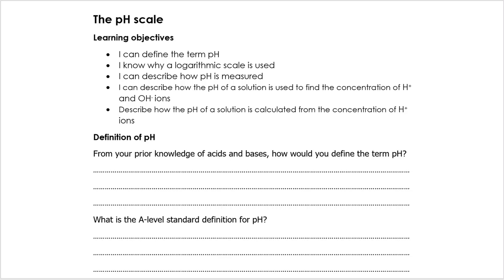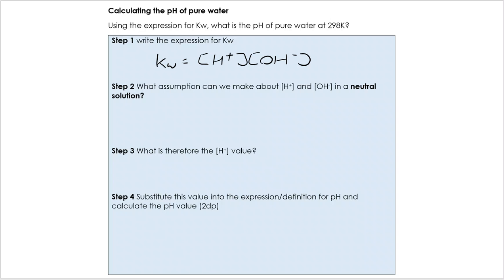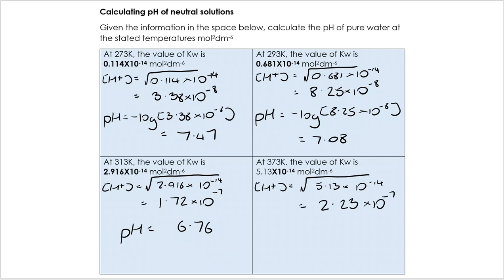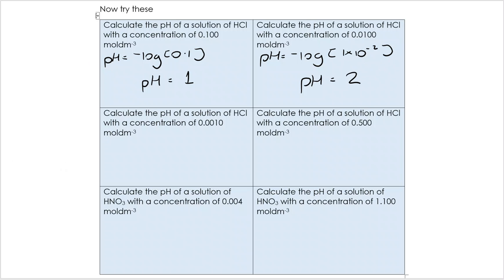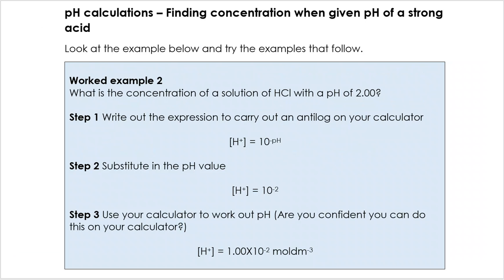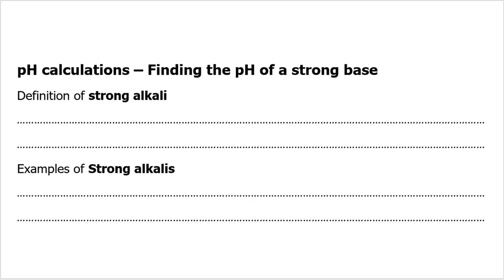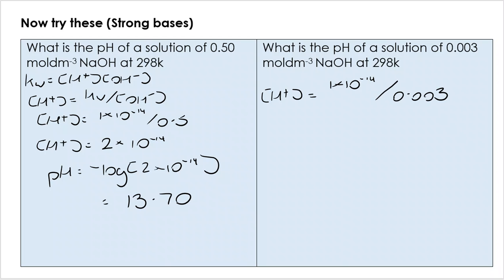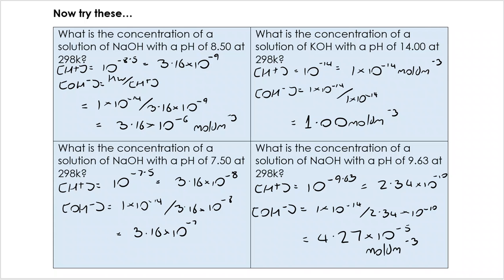AQA A-level Chemistry - ACIDS BASES and BUFFERS - Part 2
- Definition of pH, strong acids and strong bases
- Calculate pH of a strong acid
- Calculate the concentration of a strong acid
- Calculate the pH of a strong base
- Calculate the concentration of a strong base